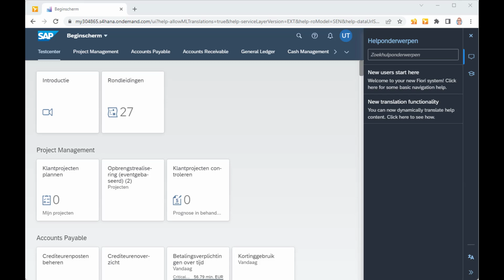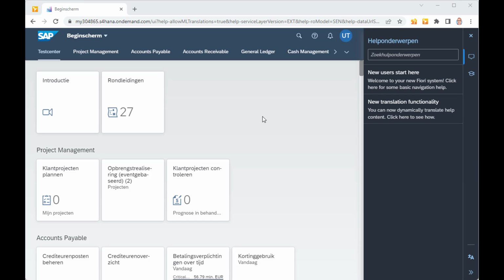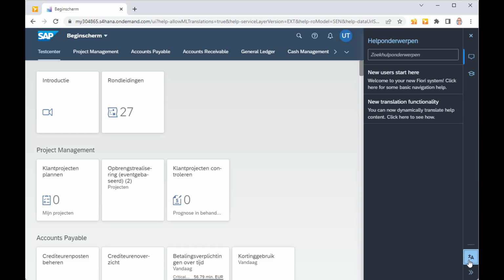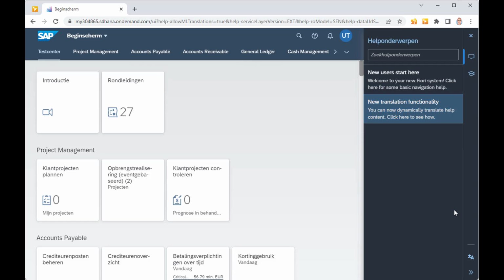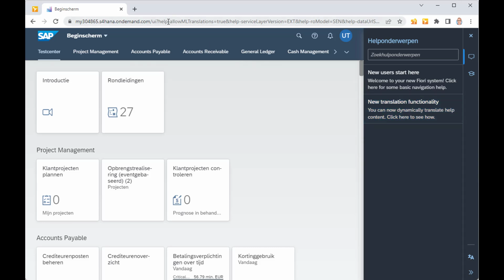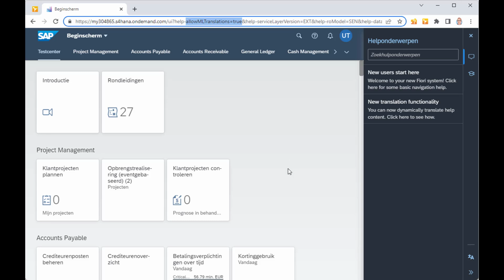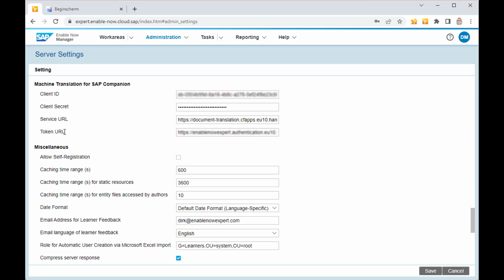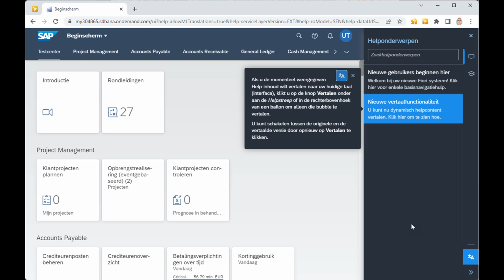Dynamic Help Translation in SAP Enable Now 2206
A look at the new dynamic (machine) translation functionality introduced in SAP Enable Now release 2206 (June 2022). Functionality covered: New allowMLTranslation parameter; new Server Settings.